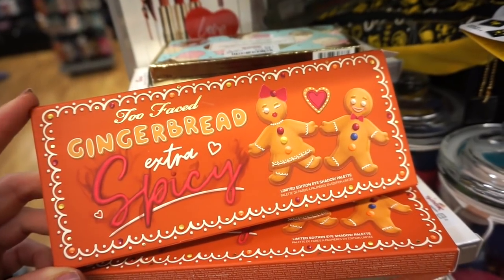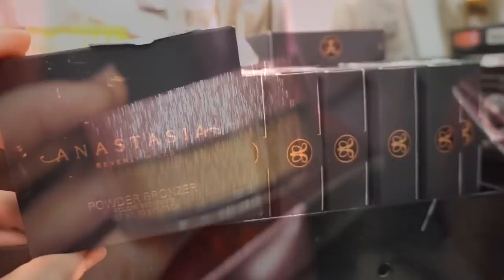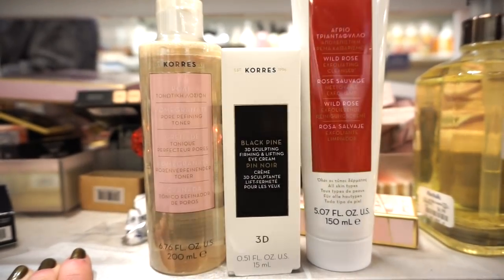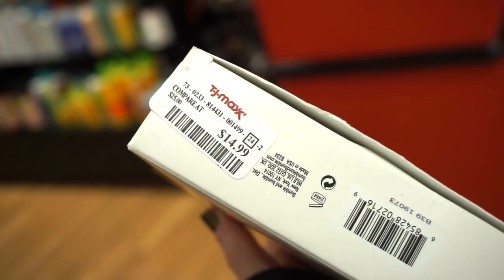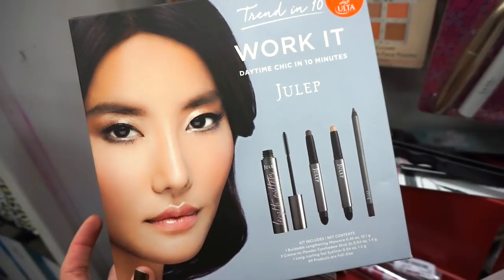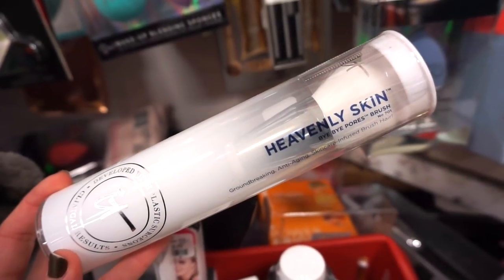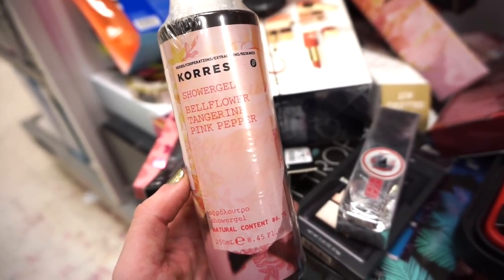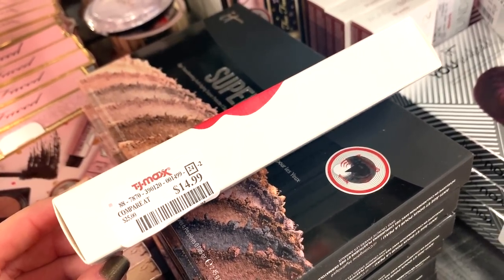HEAVEN at TJ MAXX | TF HOLIDAY, ABH HIGHLIGHTERS, IT COSMETICS & MORE!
Hey Guys!
We found some AMAZINGGGG TJ MAXX makeup items this week!!
I hope you all enjoyed this! Definitely let me know what makeup/skincare/haircare items you all found!

Lipstick (Family Jewels)
Highlighter (Hustla Baby)

Liora Yags
5308 13th Avenue
Suite #505